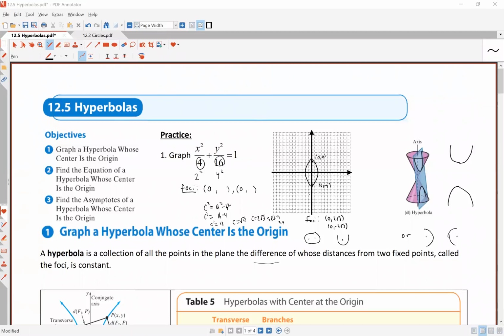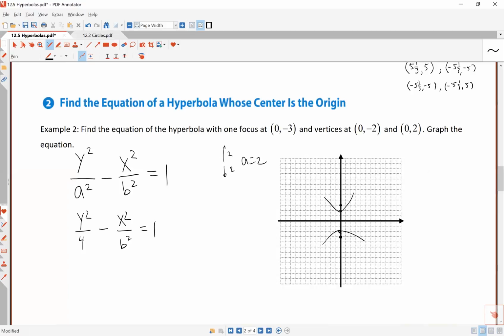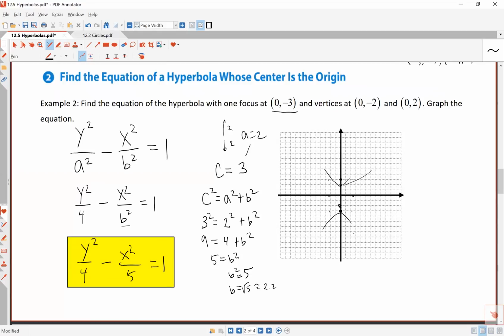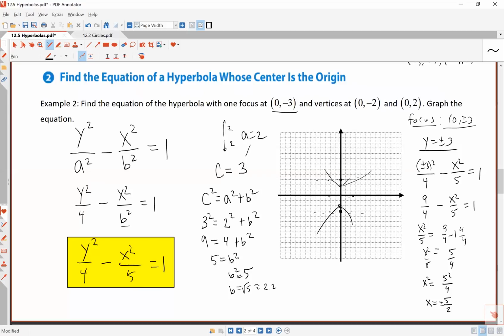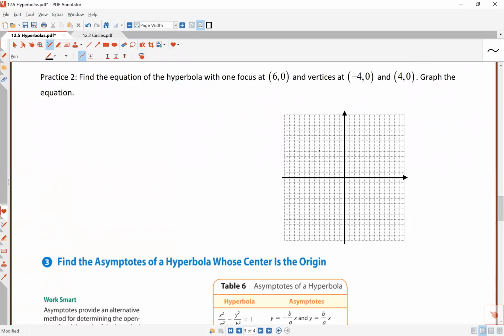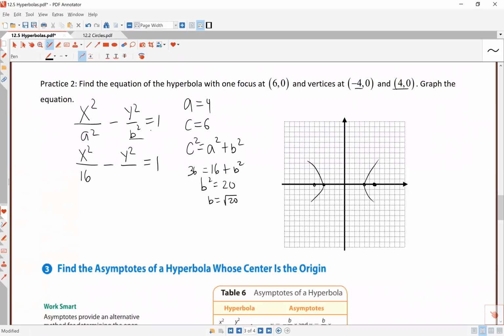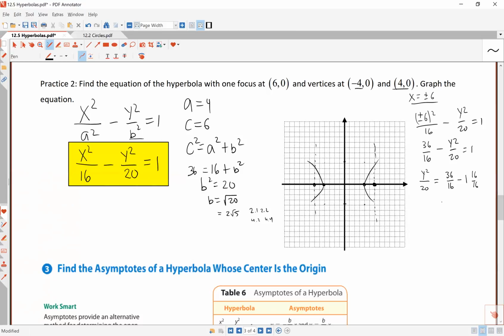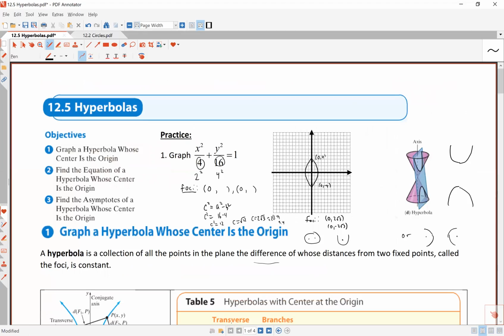12.5 Hyperbolas Objective 2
Objective 2: Find the Equation of a Hyperbola Whose Center Is the Origin